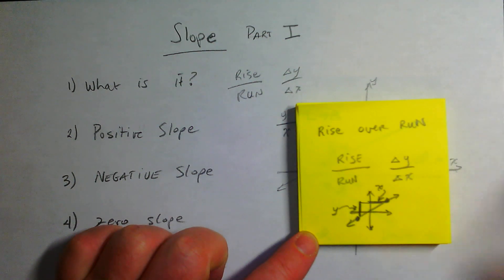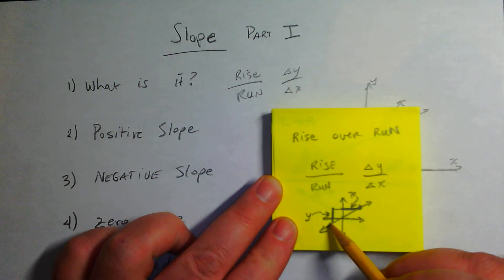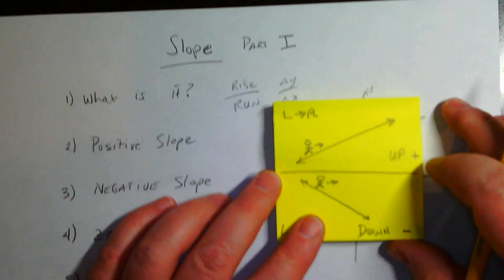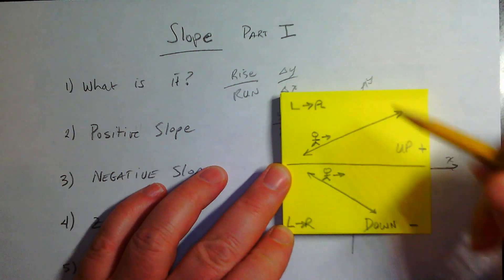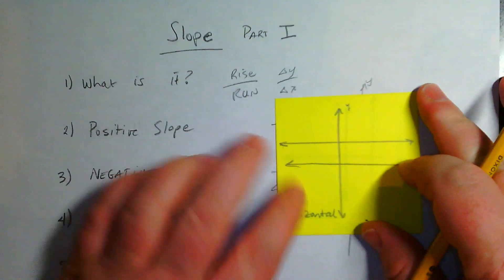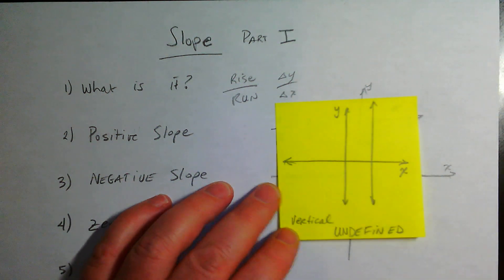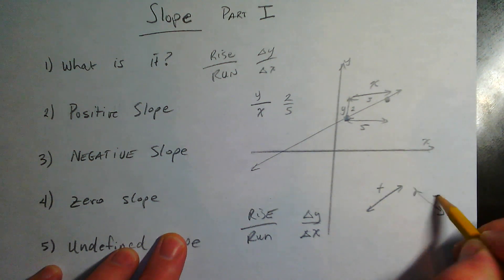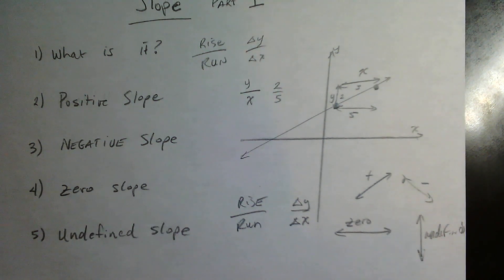What is Slope?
What is slope?  Slope is rise over run.  What are the kinds of slope?    How do you count slope, why is it rise over run, how do you find slope from an equation, from a graph, from two points?  What's up with the slope formula?